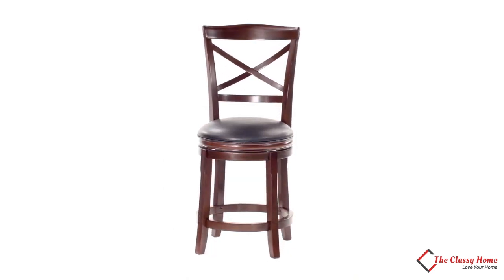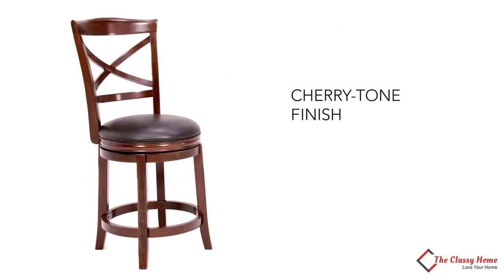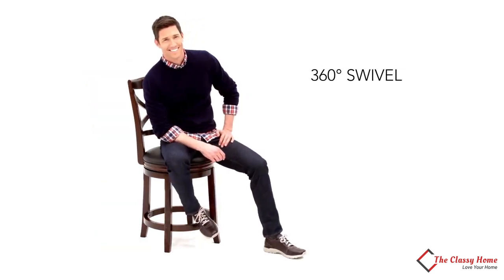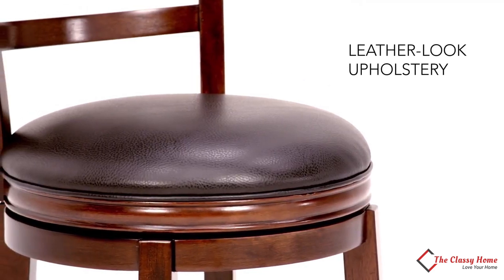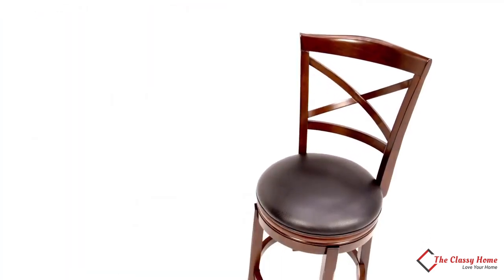Ashley Furniture D697-424 Porter Swivel Barstools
2 Porter Rustic Brown Faux Leather Wood Upholstered Swivel Barstools